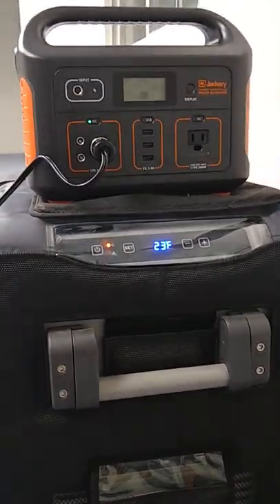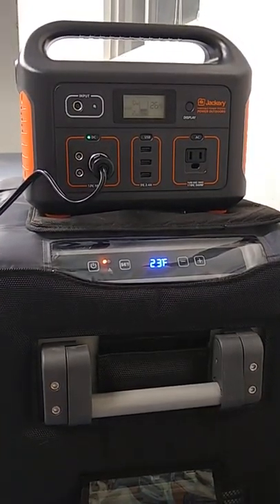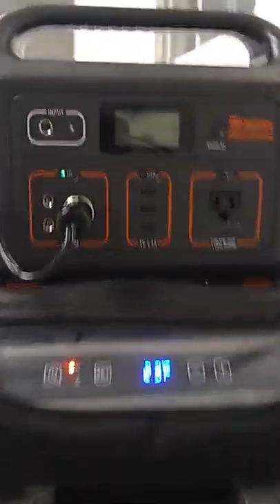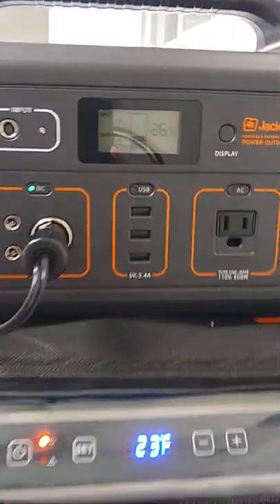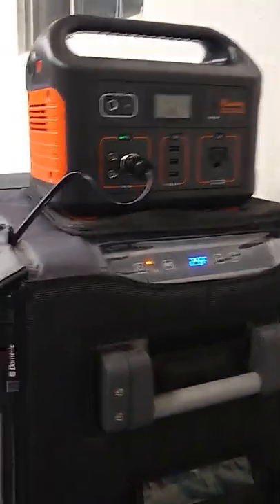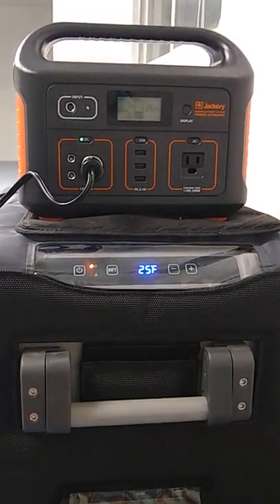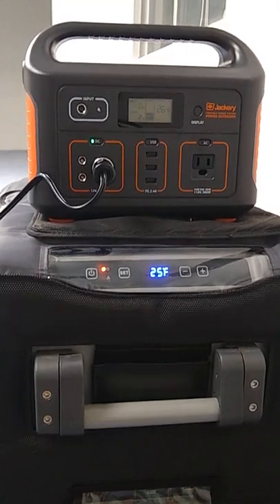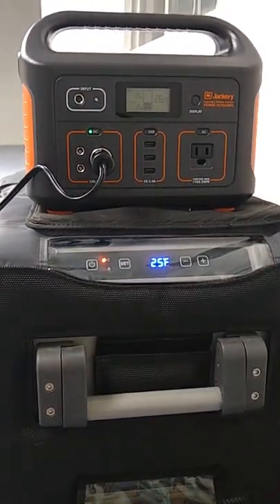Jackery 500 & Dometic CFX50 PT 5/5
Jackery and cfx 50